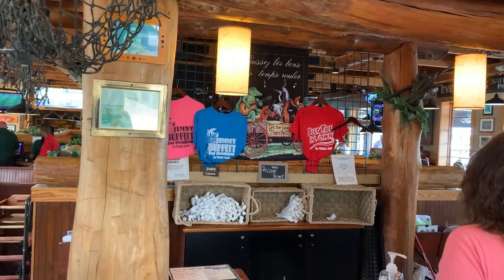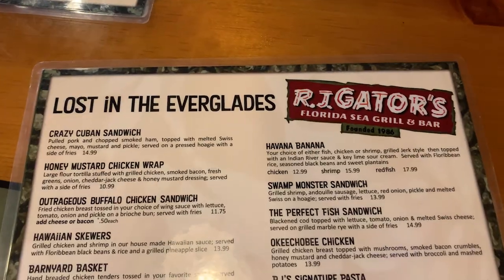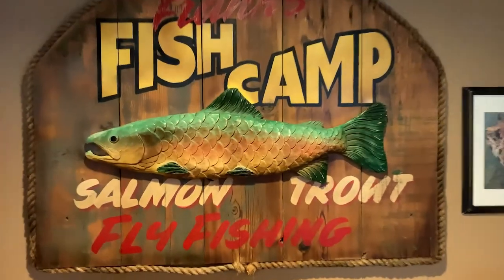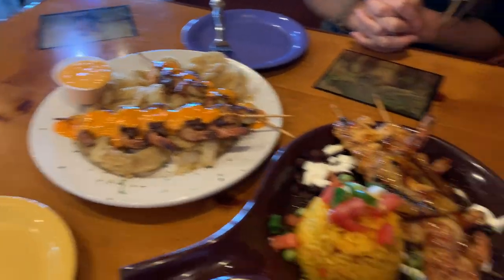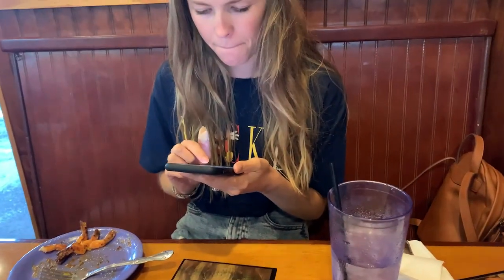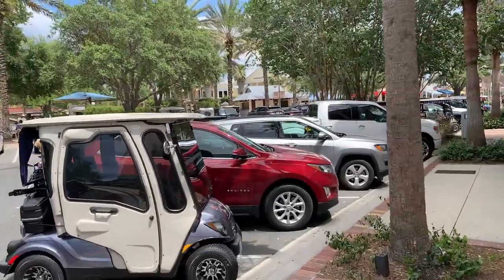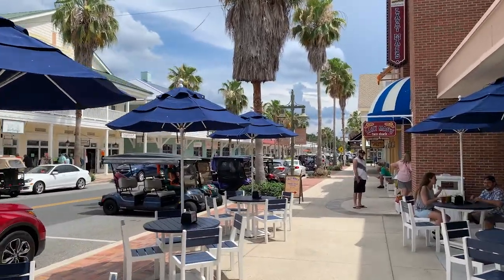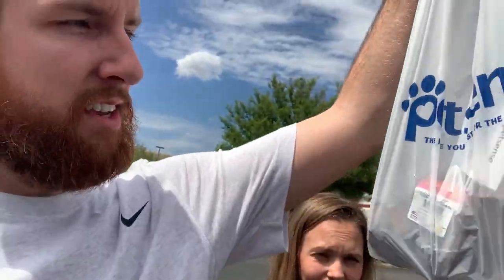RJ Gator's Sea Grill & Bar | Looking at Lake Sumter Landing at the Villages, FL | Restaurant Review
In today's video, we head back to the Villages, Florida to eat at another restaurant that has always got our attention called RJ Gator's Florida Sea Grill and Bar. It seemed very crowded so we didn't know if we were going to be able to get a table but we did! They had some cool shirts inside and the theming was great! It was like the Florida Everglades with all the alligators and decor. The menu was great! We got the Zesty Everglades Grilled Shrimp and the Hawaiian Skewers. It was sooo good! We loved it and can't wait to go back and try more! Next time, we will have to try the dessert because it sounded so good as well! After that, we decided to walk back to our car and walk by the square at Lake Sumter Landing at the Villages as well as the main strip at Lake Sumter Landing shops. It is such a neat place! If you are looking for restaurants in Florida, particularly food at the Villages, you should stop by RJ Gator's because the seafood was amazing! God Bless!